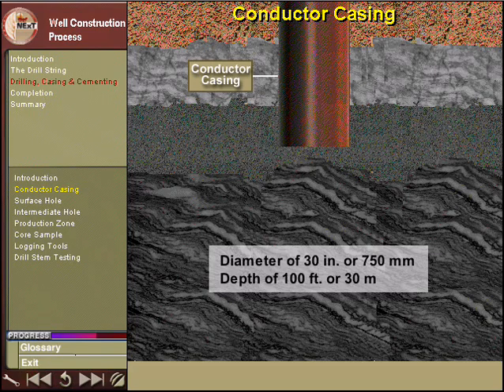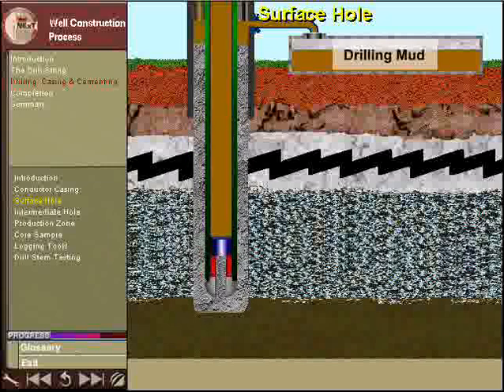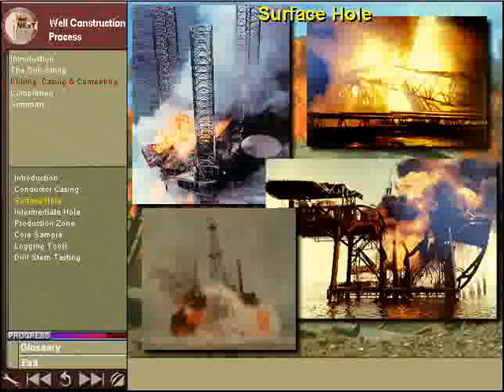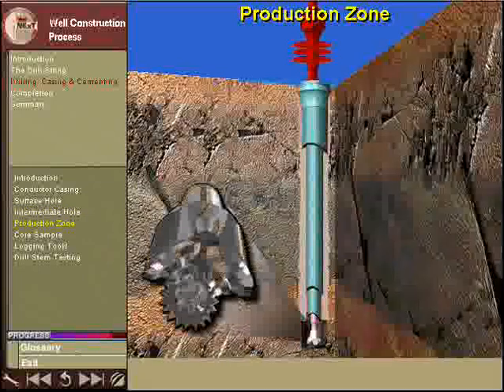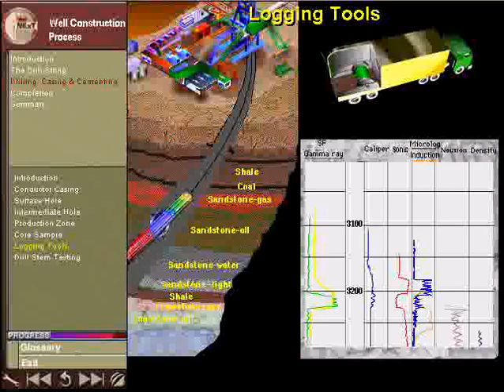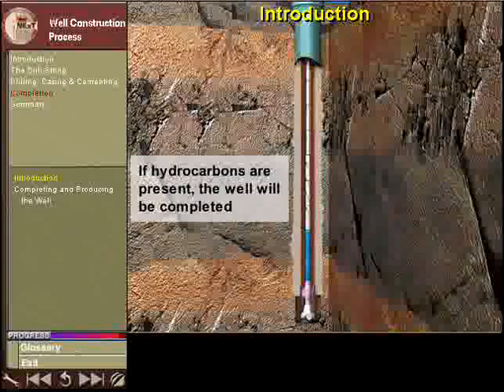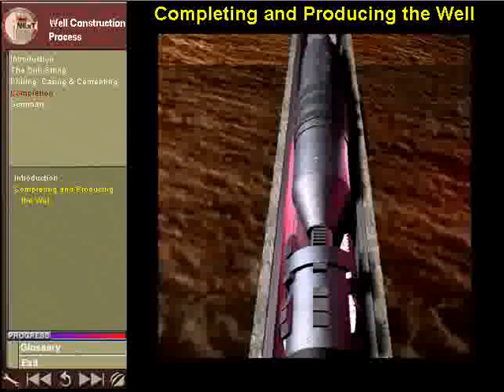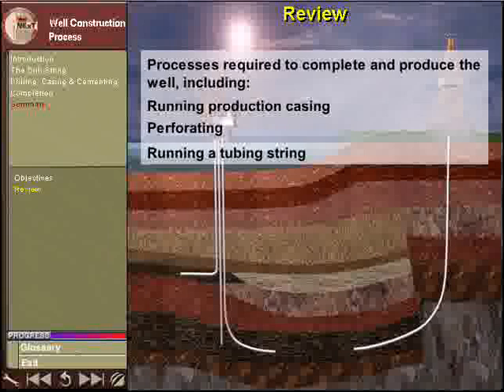03- Well Construction Process part 2.flv